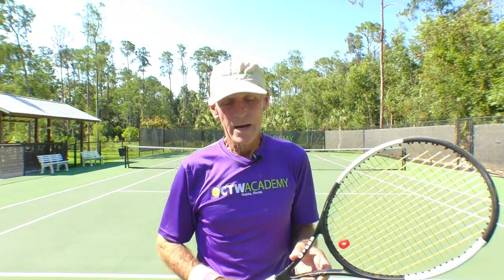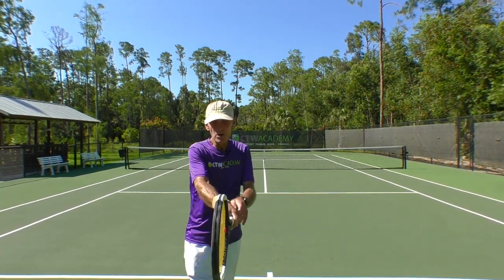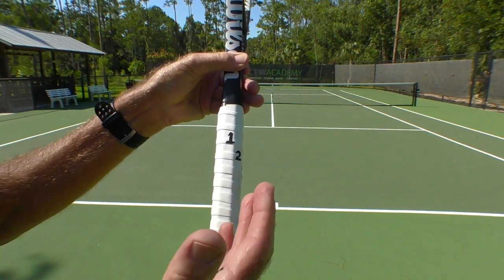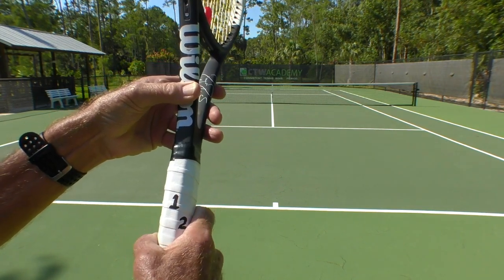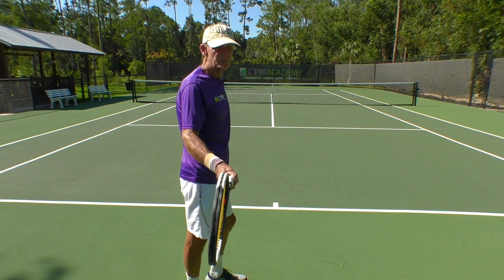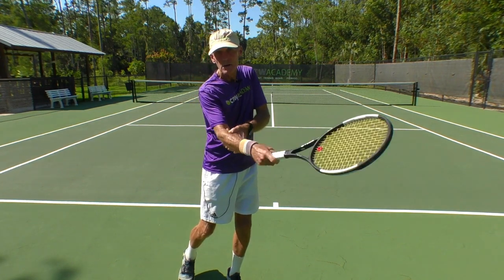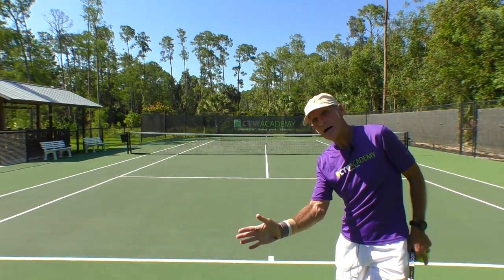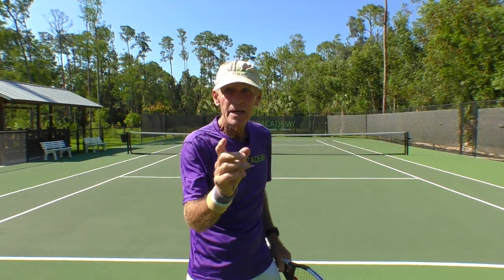My Forehand Has No Control It Goes Everywhere In The Net, Long & Wide Free Tennis Lessons Tom Avery